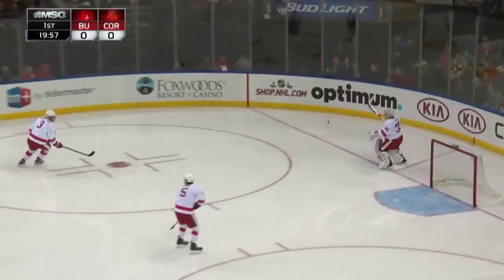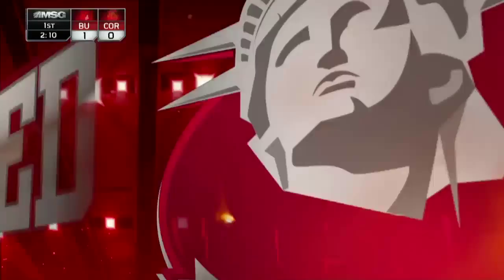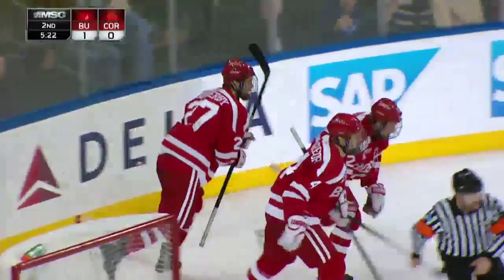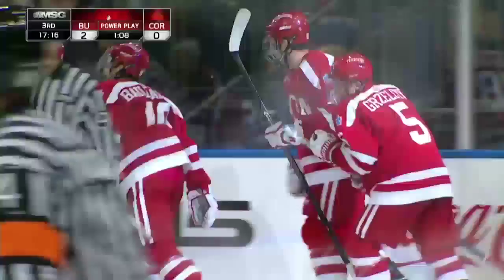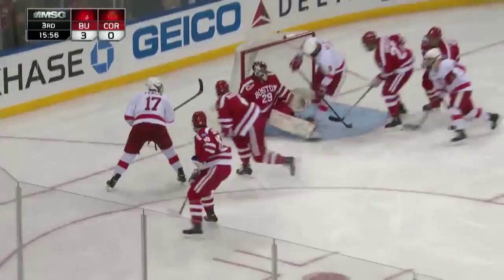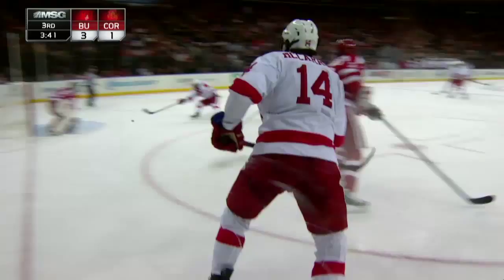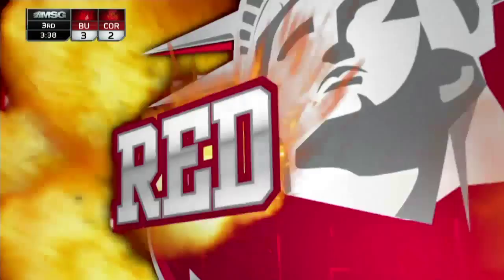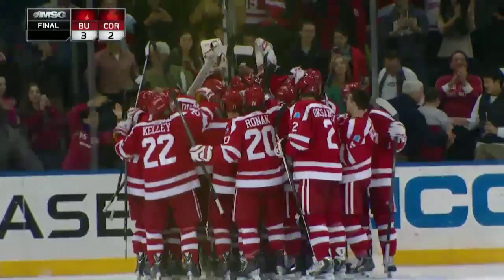Highlights: Men's Ice Hockey vs. Boston University - Red Hot Hockey - 11/30/13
A desperate comeback attempt was not enough for the men's hockey team on Saturday, November 30, as the Big Red came up on the short end of a 3-2 loss to Boston University in front of sellout crowd of 18,006 at Madison Square Garden in the fourth edition of Red Hot Hockey.